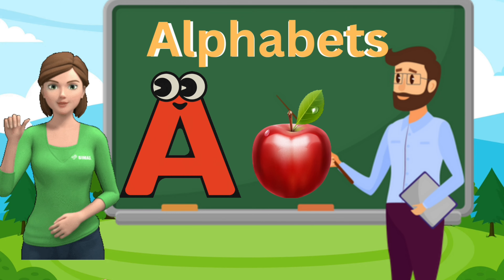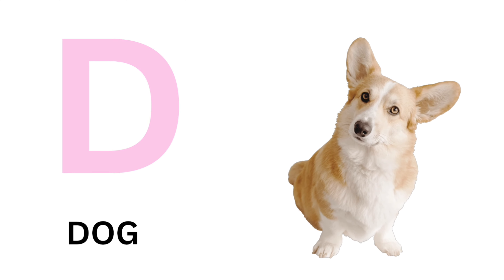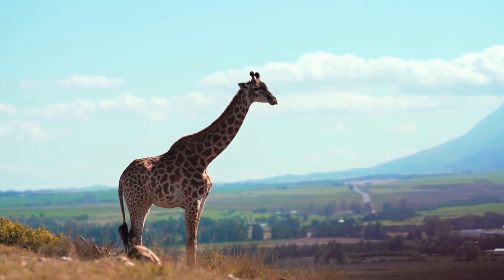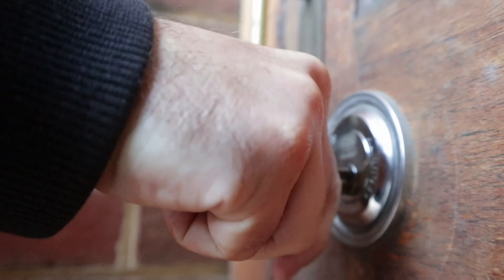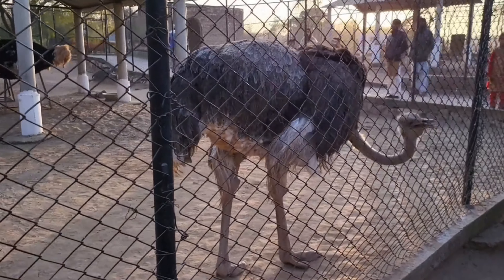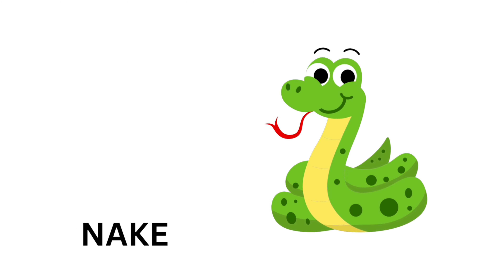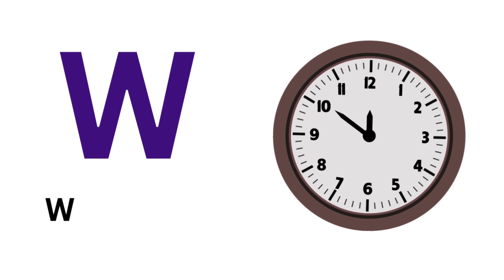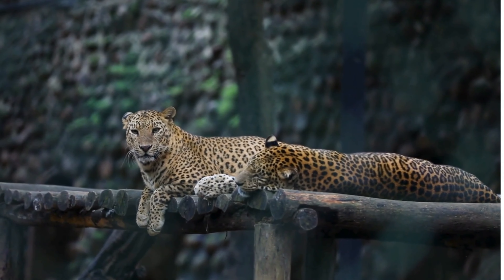English Alphabets | Learn English Alphabets AtoZ preschool learning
Hi kutties
In this video you can learn English Alphabets

English Alphabets | Learn English Alphabets AtoZ
preschool learning